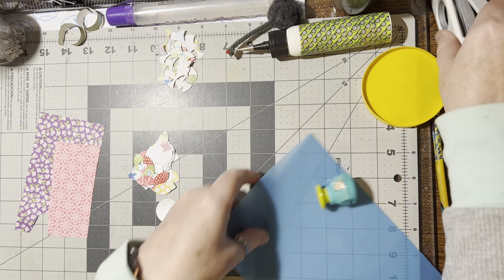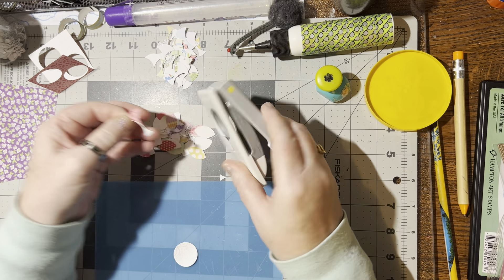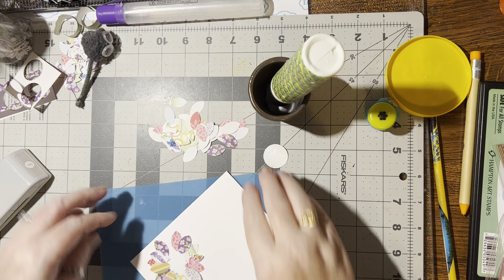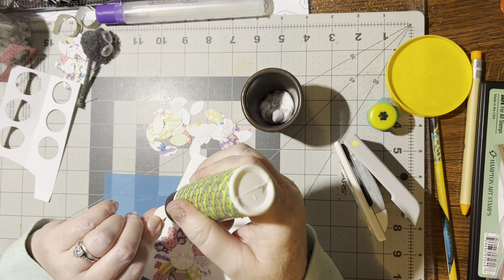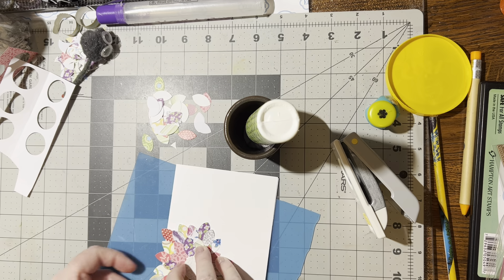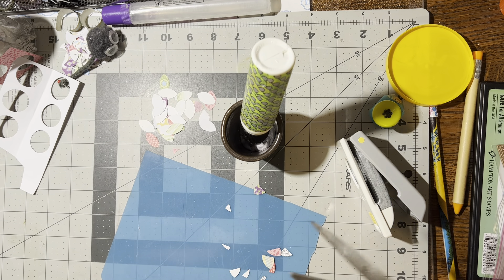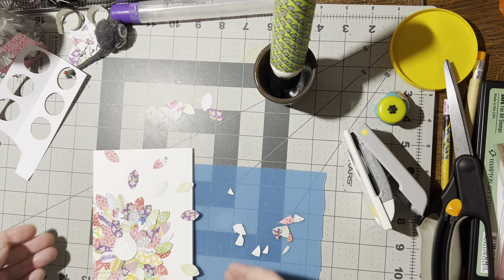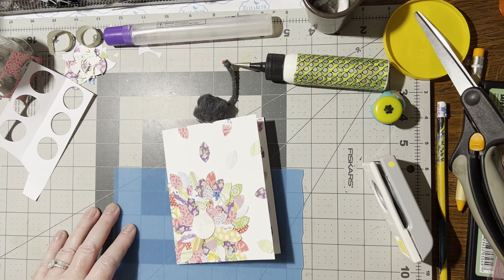(908) Scrap PETAL Flower Background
Another video you may like:
60+ways to use paper strips 1” or less:

1” square punch (corner to corner)

Elmer’s “GLUE ALL” in a recycled bottle.

Elizabeth Craft Designs Clear Double-Sided Adhesive Roll, 152mm/6-Inch by 27-Yard